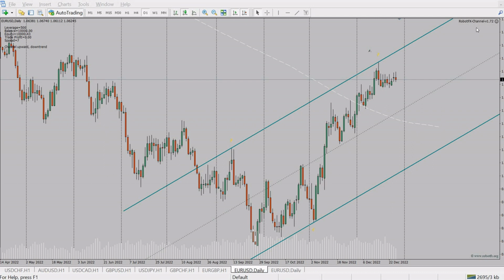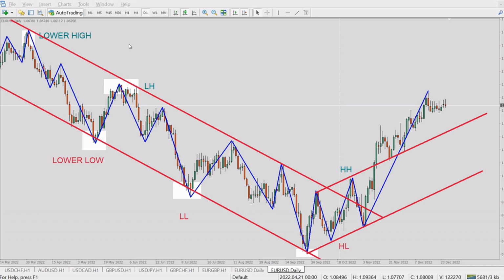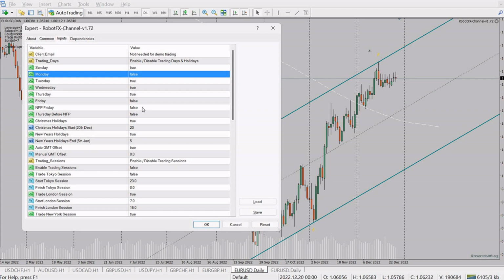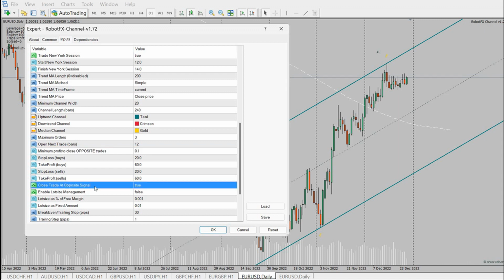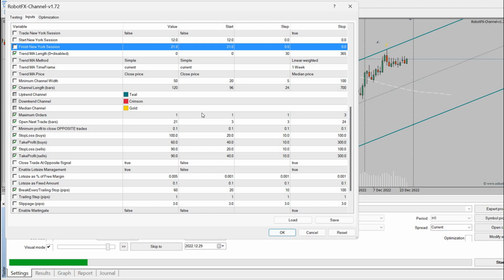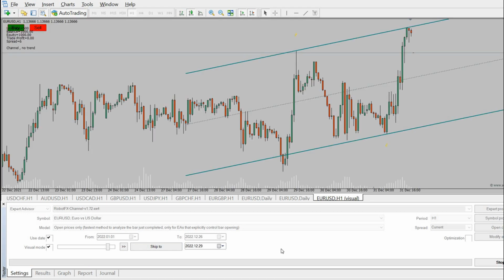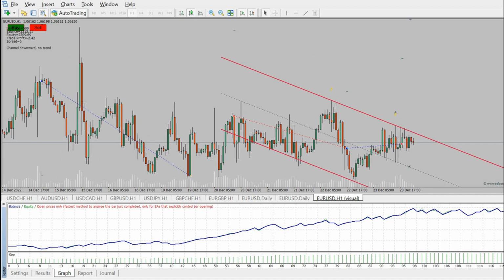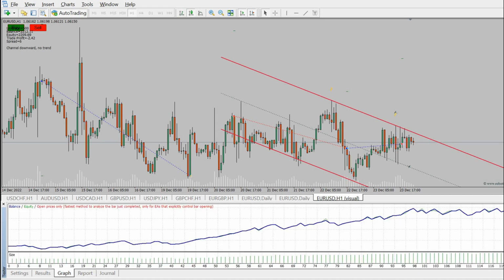Price Channel EA RobotFX - MetaTrader price channel Expert Advisor (how to trade the price channel)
The MetaTrader Price Channel expert advisor works by drawing the support and resistance levels, then opening trades when the price bounces from the channel's levels.

✔ draws the channel according to the trend (uptrend or downtrend channels)
✔ trades long in an upwards channel and trades short in downwards channel
✔ manages the opened trades by trailing the price, recovering losses, calculating the lotsize automatically etc

The price channel strategy involves two trend lines positioned above (resistance) and below (support) the price. The price action is contained between these two parallel trend lines. The separation between the two trend lines needs to be wide enough to trade inside the Price Channel pattern. Traders can buy at the channel support level and sell at the channel resistance level, then exit when the price is near the opposite parallel line.

Price Channel Questions Answered (video chapters)

▸ What is the price channel? 00:25
▸ What are the lower highs and lower lows? 01:02
▸ What is the resistance line and the support line: 01:25
▸ How to draw and determine the price channel? 02:30
▸ What are the higher highs and higher lows? 03:55
▸ How to profitably trade in a price channel pattern strategy? 05:35
▸ Why trading with the trend is profitable? 05:40
▸ Where to place the stoploss when trading within the channel? 07:05
▸ Where to place the take profit when trading the channel? 08:42
▸ What is there a free good price channel expert advisor? 09:20
▸ What are the price channel EA settings? 06:41
▸ Is this price channel EA profitable? 24:07
▸ Where to download the Price Channel EA for free? 38:48

This video might also answer the following FX trading questions:
What is a price channel?
How to trade the price channel?
Can trading the price channel be profitable?
What is a profitable channel trading strategy?